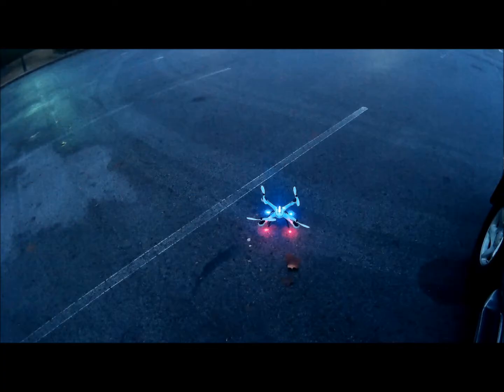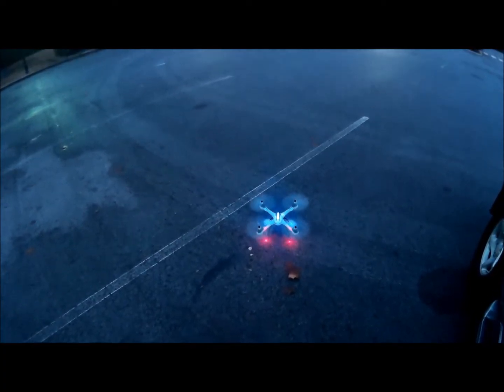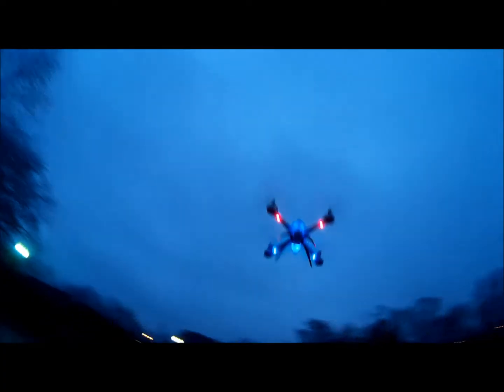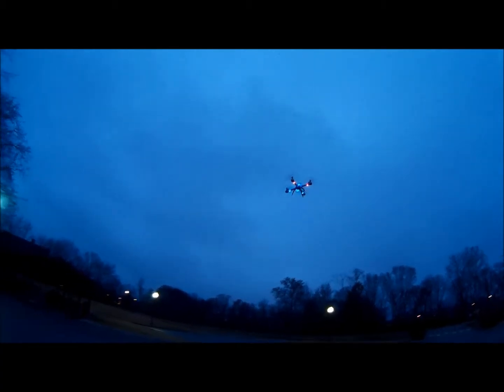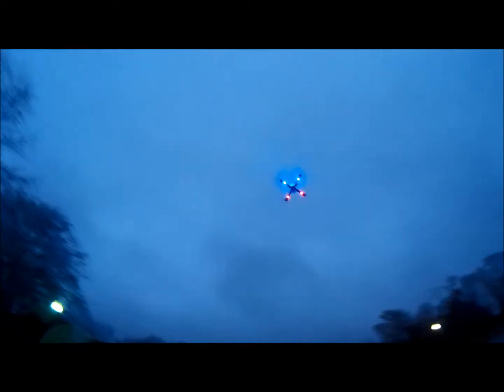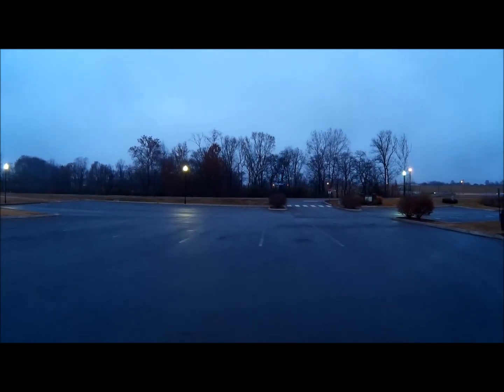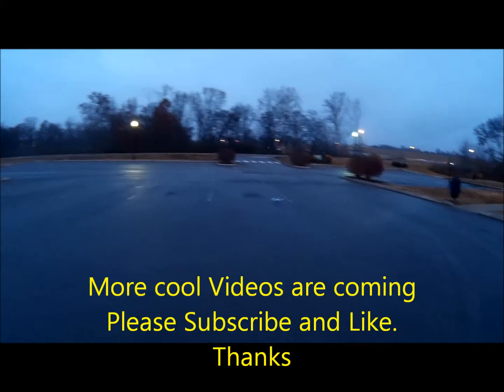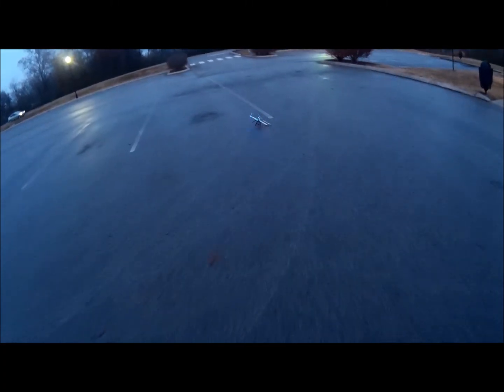Tarantula X 6 Part 3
Features:
1. The hyper IOC function helps to keep your orientation.
2. 6-Axis gyroscope.
3. Good stability and strong wind resistance.
4. Adjustable flying speed.
5. Play time up to 10 minutes.
6. Cutting edge new design.

Specification:
Copter Rechargeable Battery: 7.4V 1200mAh lipo battery
Flight Distance: Up to 100m(328ft)
Play Time: Up to 10mins
Charging Time: About 150mins
Brand: Yizhan Tarantula X6
Type: RC Simulators
Flight Function: Up/down, left/right, forward/backward, sideward fight, turn left/right, one button 360 degree flips
Remote Control: 2.4GHz wireless
Channel: 4
Mode: Mode 2 (Left Hand Throttle)
Transmitter Power: 6x 1.5V AA battery(Not Included)
Model Power: Built-in rechargeable battery
Package Weight : 1.112 kg(39.22oz)
Package Size: 46.5 x 30.5 x 9.5cm(18.31 x 12.01 x 3.74inch)

Package Included:
1x Quadcopter
1x Remote Controller
1x Battery Charger (US Plug)
4x Prop guards
4x Propellers
4x Landing skids
1x Scewdriver
1x 7.4V 1200mah 30c Lipo Battery
1x User Manual